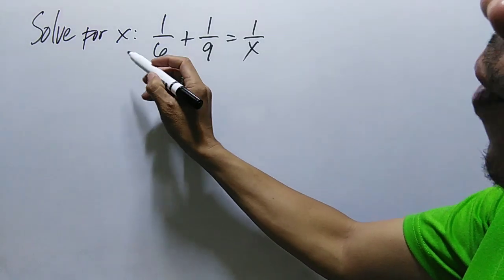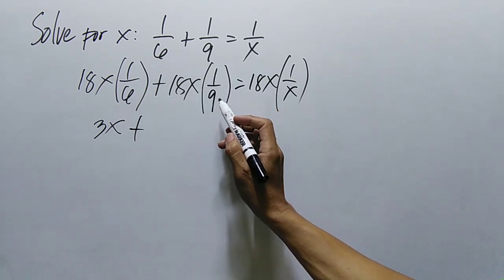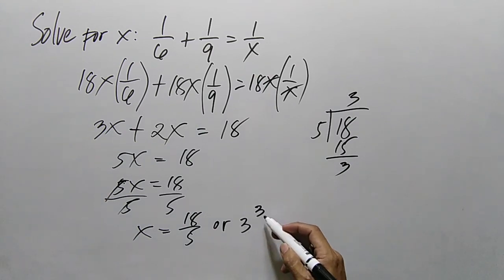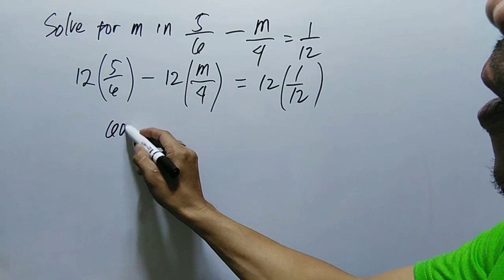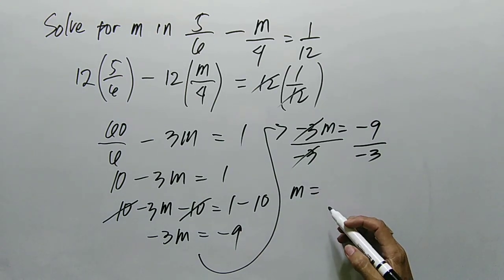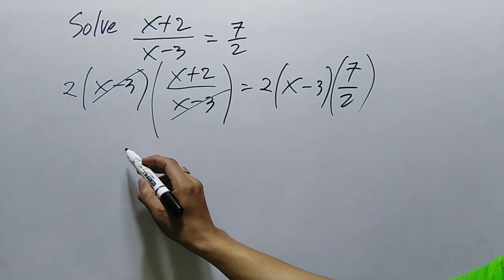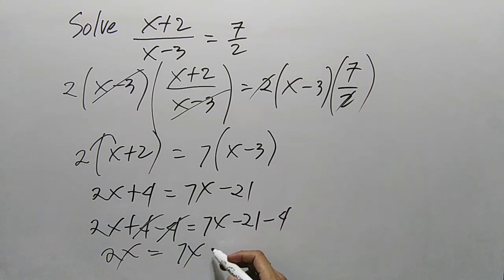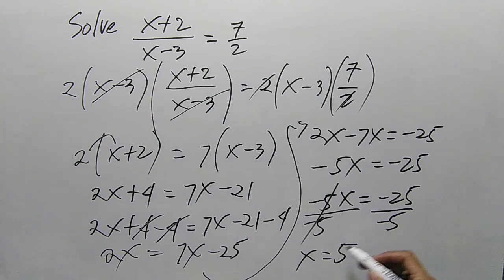How to solve Unknown Variables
mathematics mos def,
mathematics tricks,
mathematics song,
mathematics bbno$,
mathematics grade 6,
mathematics analysis,
mathematics algebra,
mathematics and computing,
mathematics addition,
mathematics and logic,
mathematics afaan oromoo,
mathematics app,
mathematics applied 1,
mathematics angles,
mathematics and statistics,
a mathematics song,
a mathematics zone,
a mathematics teacher,
a mathematics aptitude test,
a mathematics problem was given to 3 students,
a mathematics question paper consists of 10 questions,
a mathematics degree,
a mathematics teacher tabulated the marks,
a mathematics paper has two sections,
applied mathematics,
mathematics basic knowledge,
mathematics basics,
mathematics book,
mathematics by mr nani farsi on,
mathematics by engineer rifati homemade,
mathematics by engineer majid rafati sqku hp 4ns,
mathematics by mos def,
mathematics b-mo,
mathematics bearings lesson,
mathematics bbno$ instrumental,
basic mathematics for physics,
business mathematics,
beta gamma functions engineering mathematics,
bernoulli differential equations engineering mathematics,
business mathematics chapter 1,
beauty of mathematics,
bbno$ mathematics,
beta function engineering mathematics,
mathematics class,
complex variables engineering mathematics,
curve tracing engineering mathematics 1st year,
cayley hamilton theorem for the matrix in tamil engineering mathematics,
carryminati teaching mathematics original video,
cuet mathematics,
mathematics dance,
mathematics documentary,
mathematics division,
mathematics day,
mathematics degree,
mathematics day status,
mathematics divide,
mathematics drawing,
mathematics day model project,
mathematics dance challenge,
discrete mathematics,
discrete mathematics btech 2nd year,
double integral engineering mathematics,
discrete mathematics full course,
divided by mathematics,
discrete mathematics neso academy,
discrete mathematics set theory,
discrete mathematics relation,
mathematics entrance exam questions,
mathematics exam questions and answers 2022,
mathematics engineering 1st year,
mathematics explained,
mathematics engineering,
mathematics earth geometry,
mathematics experiments,
mathematics economics,
mathematics exercise muslim educational channel,
mathematics education,
e mathematics classes,
e mathematics and physics by ajay sir,
e mathematics classes tensor,
e mathematics olympiad system,
engineering mathematics 1,
evaluating functions shs grade 11 general mathematics,
engineering mathematics,
eigen values & eigen vectors engineering mathematics,
ed sheeran mathematics tour,
mathematics freshman course unit 1,
mathematics for grade 2,
mathematics formula,
mathematics freshman course unit 3,
functions general mathematics grade 11,
fourier transform engineering mathematics,
financial mathematics,
functional analysis msc mathematics,
first order ordinary differential equations engineering mathematics,
father of mathematics,
finance grade 12 mathematics,
final exam of 1400 humanities mathematics,
fundamental of mathematics class 11,
mathematics grade 11 unit 1,
mathematics grade 12 unit 2,
g mathematics pathshala,
g mathematics questions,
general mathematics grade 11,
gauss elimination method b tech mathematics,
group theory mathematics,
generating functions in discrete mathematics,
grade 11 mathematics,
graph theory discrete mathematics gate smashers,
green's theorem engineering mathematics,
grade 12 mathematics,
mathematics history,
mathematics hacks,